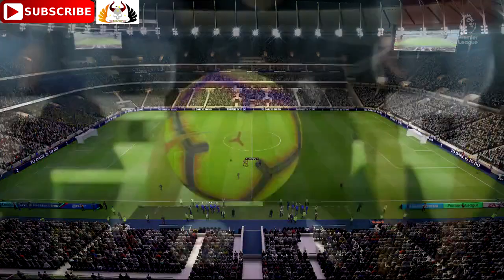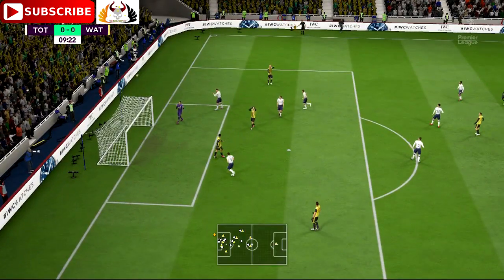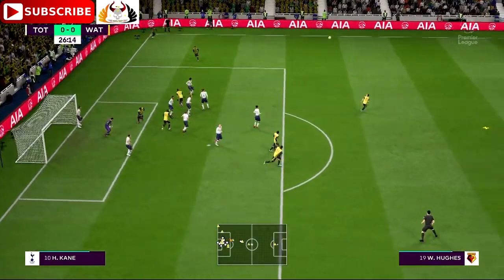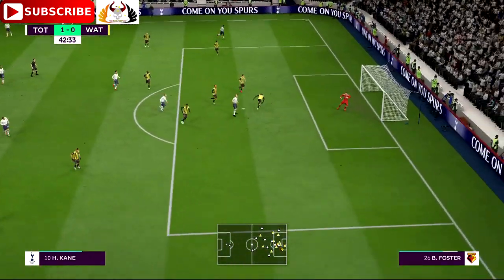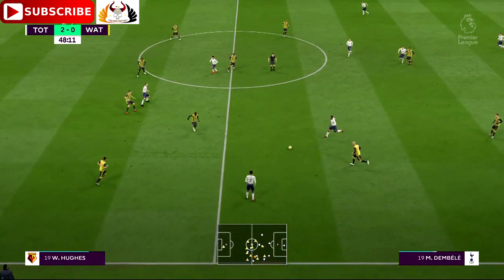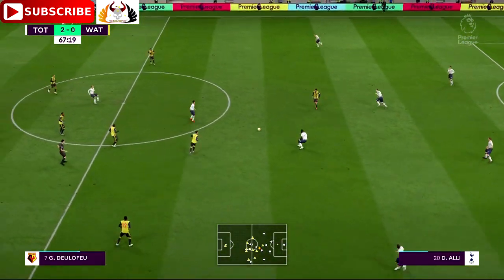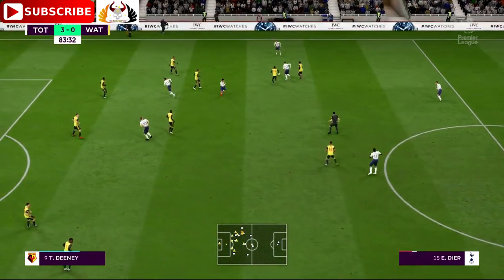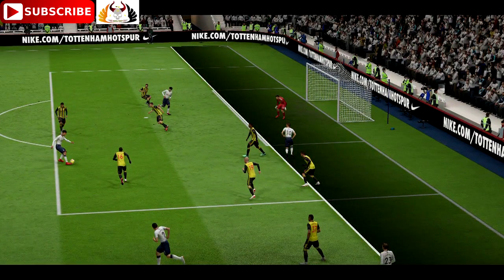Tottenham Hotspur vs Watford | Premier League 2018-19 | Predictions FIFA 19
30th  January Tottenham Hotspur vs Watford | Premier League 2018-19 | Predictions FIFA 19

Tottenham Hotspur vs Watford
Premier League
30th January 2019 20:00
Tottenham Hotspur Stadium, London

39. Tottenham Hotspur Tottenham Hotspur | @Spurs_ES @Spurs_India @Spurs_THA @Spurs_MAS @Spurs_ID
42. Watford

Do you have what it takes to take your team to the top of the league? Take control of both on and off the pitch and pre-order FIFA19 on PS4 today.

EA Sports have returned with FIFA 19, offering incredible and unrivalled ways to play across a variety of game modes and new leagues. Enjoy the pinnacle of football with the new and improved features!

UEFA CHAMPIONS LEAGUE/EUROPA LEAGUE/SUPER CUP
The UEFA Champions League, Europa League, and Super Cup are coming to FIFA 19 offering up a brand-new commentary team of Derek Rae and Lee Dixon. You can experience the world’s greatest football leagues in all elements of FIFA 19. Introducing a brand-new mode, Champions League Mode, you can experience the drama and excitement of the official UEFA Champions League tournament all the way from group stages to the final match. To add even more realism into the FIFA 19 gameplay, you will notice official broadcast elements included throughout game play. These include match balls, kit badges and the iconic trophies from the UEFA Champions League, Europa League, and Super Cup.

NEW GAMEPLAY CHANGES
Active Touch System – This new system has changed the way you strike and receive the ball which will show off even more creativity and player personality than before. Use the new first touch tools such as flick-up volleys, disguised touch or even the Neymar Trap to create incredible scoring opportunities and play in style.

Dynamic Tactics – Get the opportunity to set multiple tactical approaches offering even more customization pre-match and more options for in-match customization.

50/50 Battles – Prepare for even more intelligent and spatial awareness, every challenge for the ball matters and can change the possession instantly.

Timed Finishing – You can now double tap shoot to create a time finish ball which gives you more control of how accurate your player connects with the ball.

Real Player Motion Technology – FIFA 19 now includes even more player personality and fluidity than ever before with incredible coverage across the pitch. Animations for tactical shielding, impact balancing, and physical jostles have all been improved for better movement and personality!

Developer(s) EA Vancouver
EA Romania
Publisher(s) EA Sports
Composer(s) Hans Zimmer
Lorne Balfe
Series FIFA
Engine Frostbite 3 (PS4, XOne, Windows)
Platform(s)
Microsoft Windows
Nintendo Switch
PlayStation 3
PlayStation 4
Xbox 360
Xbox One
Release 28 September 2018
Genre(s) Sports
Mode(s) Single-player, multiplayer

Follow me on:
PLAYSTATION: Pagan_Prince